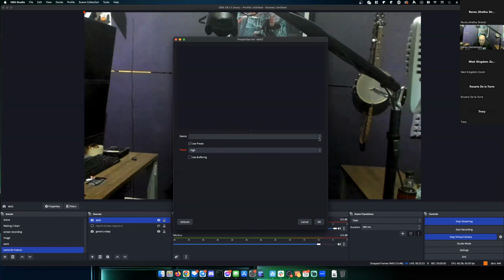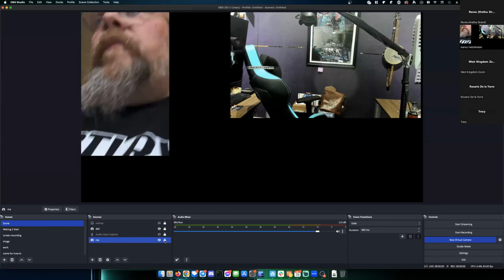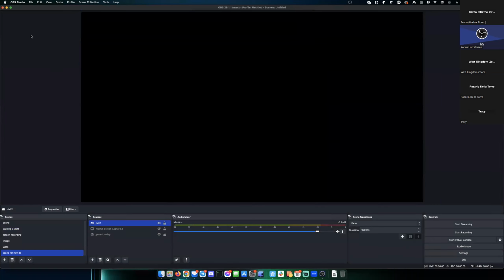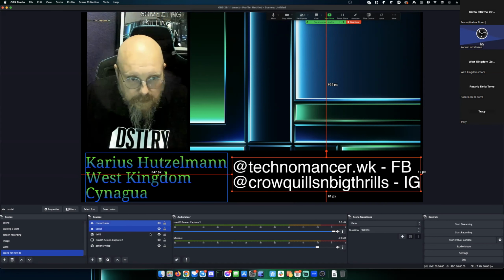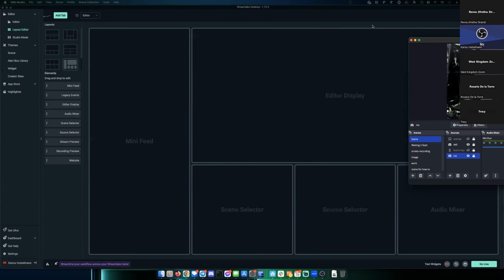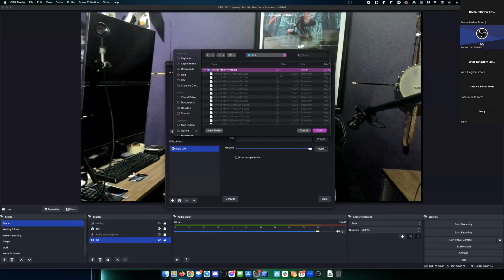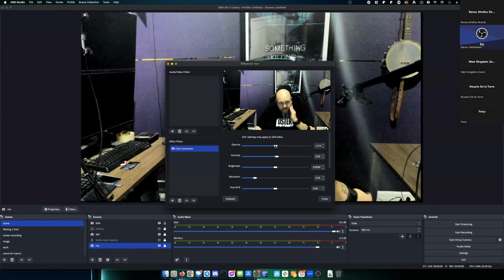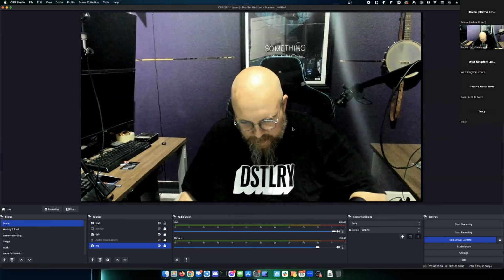Laurel Path - The Next Level: Advanced Web Broadcasting Tools by THL Karius Hutzelman, OP